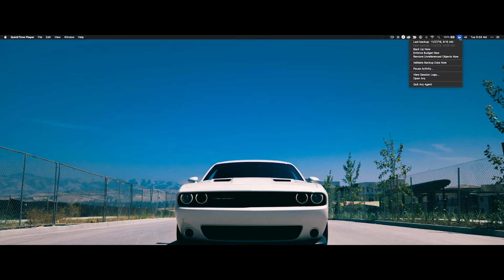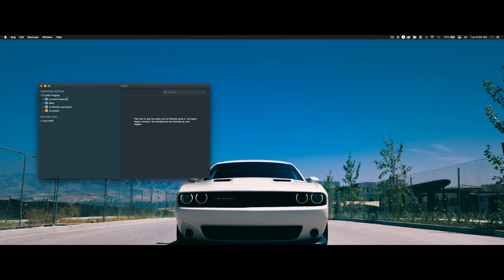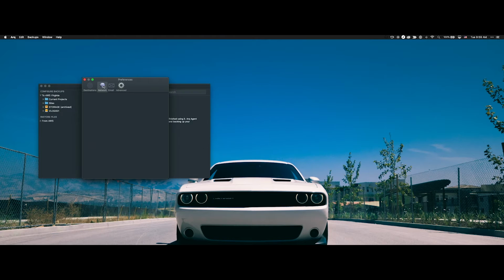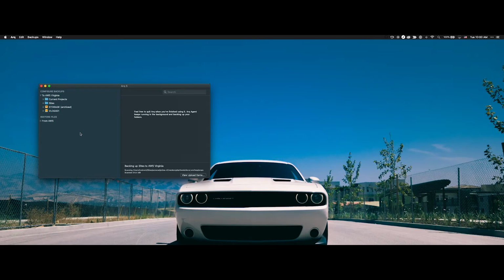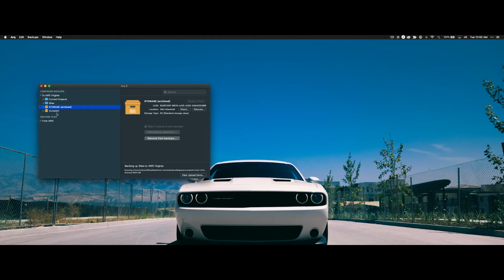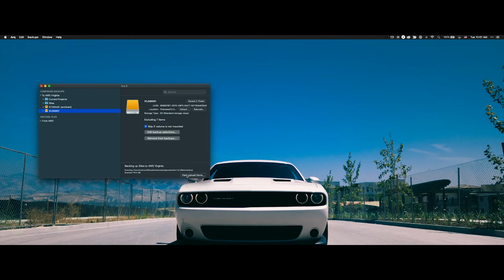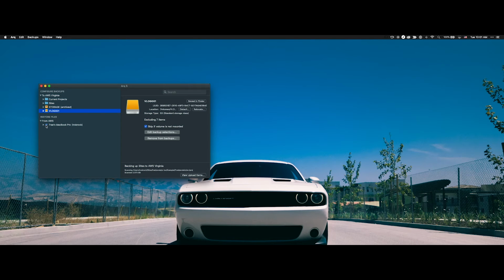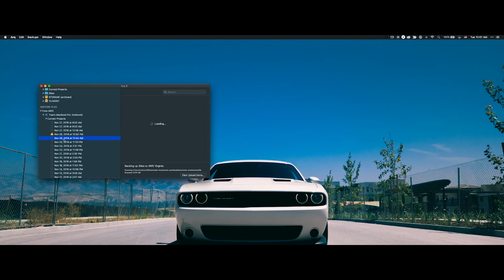How to never lose $250,000, back up your files!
This is a quick tip on how I ensure I NEVER lose my important files. There is currently a lawsuit against Adobe for a bug that caused a videographer to lose $250k of footage, and it could've all been avoided with a good back up strategy.